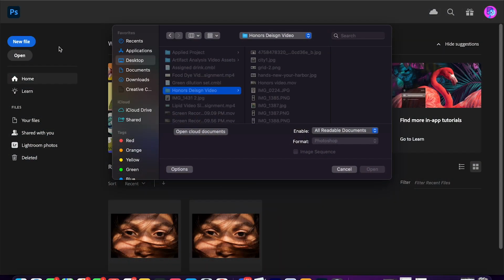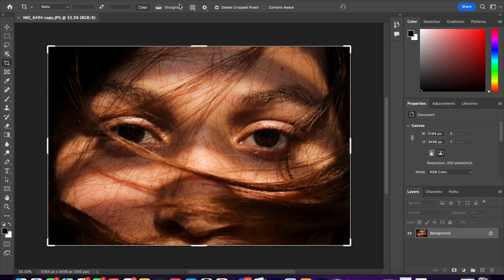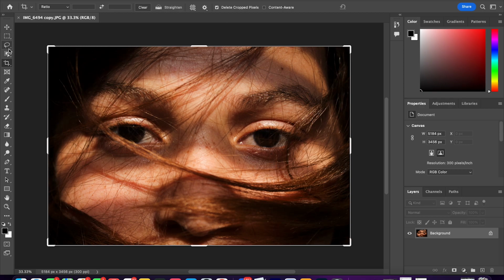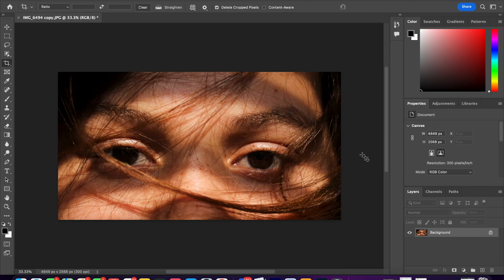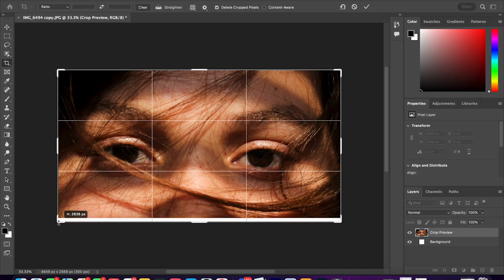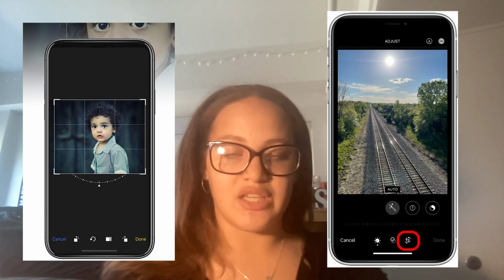Design Honors Video 2